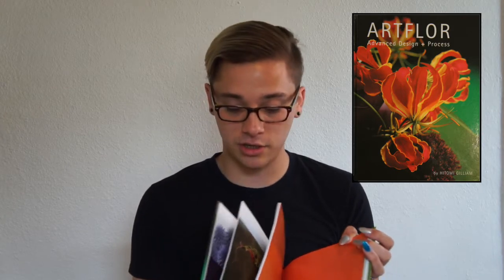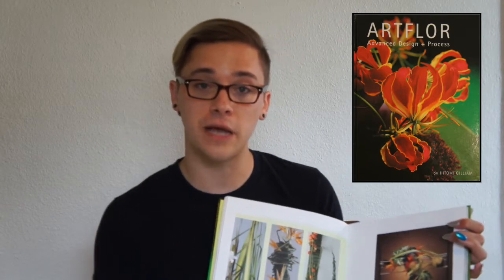Floral Friday - Books, Books, Books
Nothing is better than a good book that inspires, educates and gets those creative juices flowing, so enjoy our FloralFriday Books and have a great weekend!

Checkout all the links for the books and so much more!
- ARTFLOR: Advanced Design + Process by Hitomi Gilliam AIFD
- Botanical Art For Your Eyes Only by Sarah Horne AIFD &
Jo Jarvis AIFD